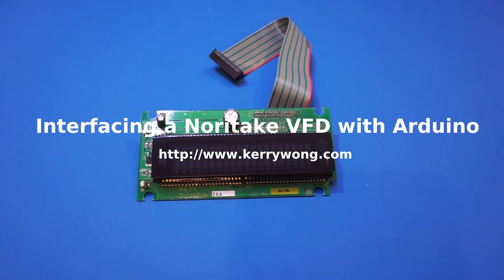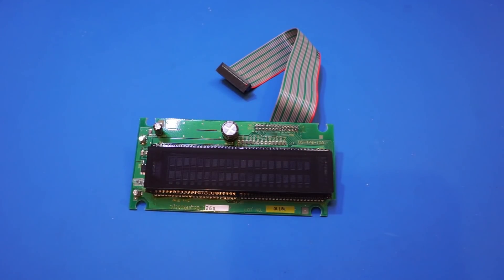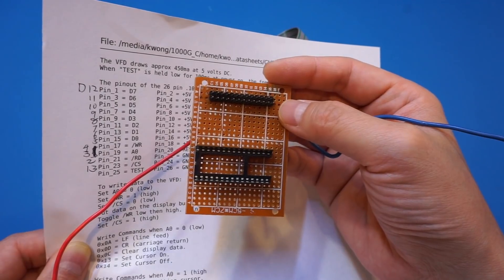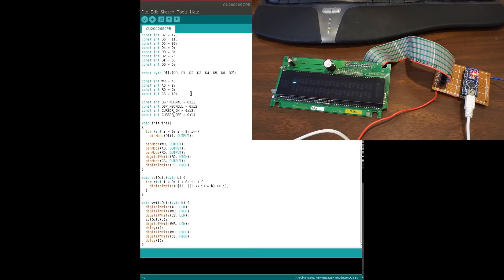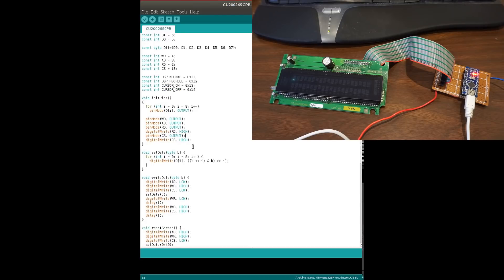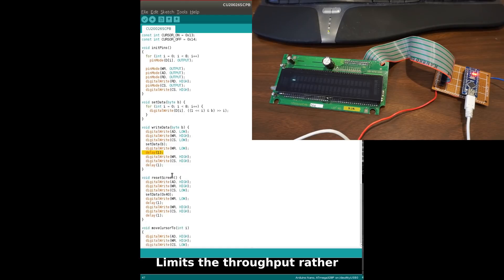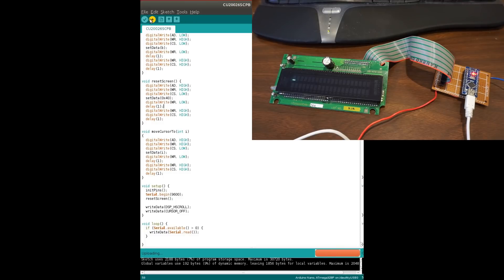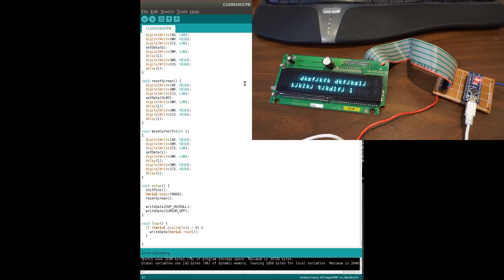Interfacing a Noritake VFD Module with Arduino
In this video, I showed how to interface a CU20026SCPB-T26A VFD from Noritake-itron with an Arduino. For pin out and the Arduino program listing, please check out